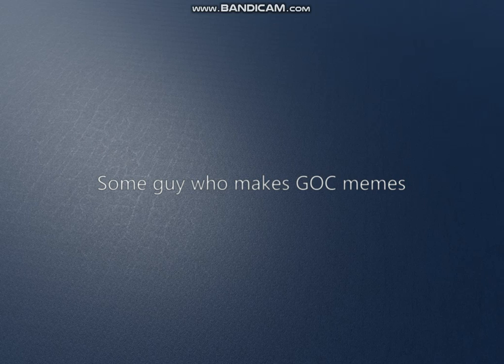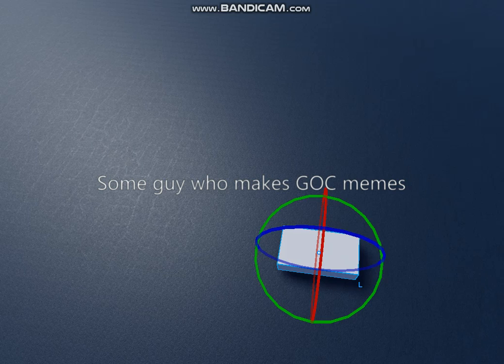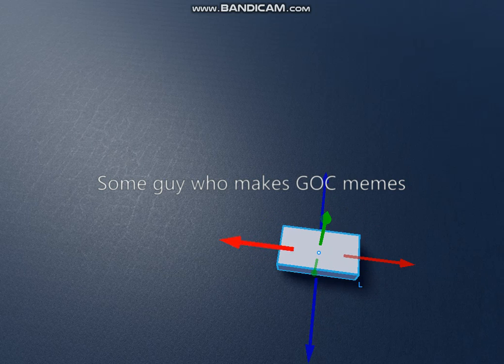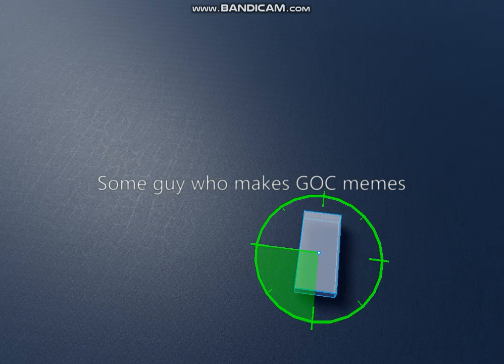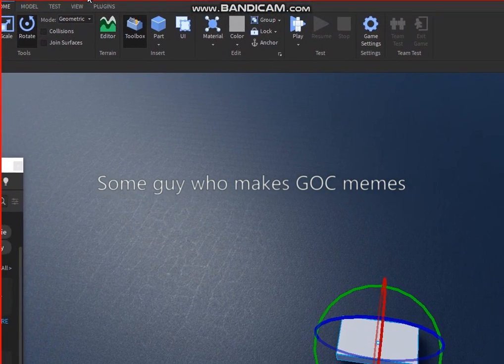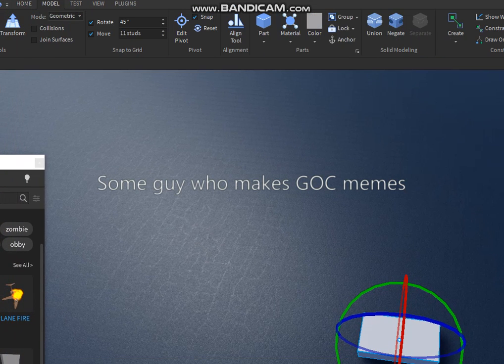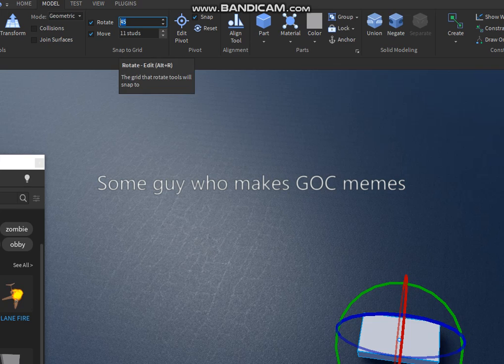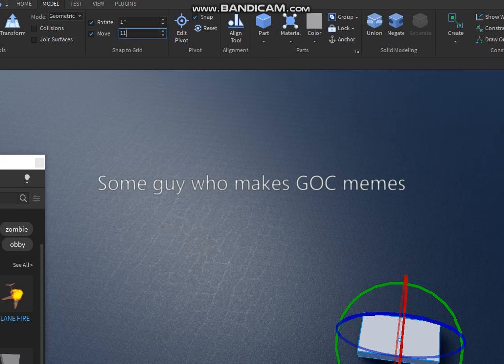ROBLOX: Studio - How to make things move more smoothly (But you can hear me better)